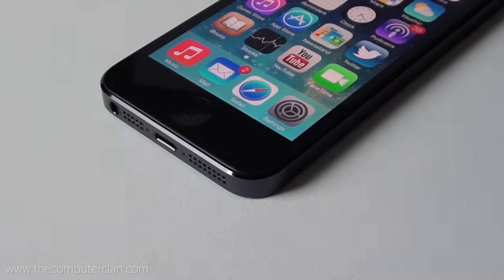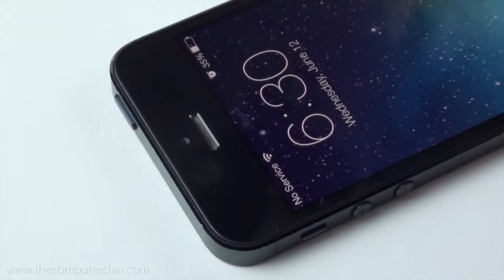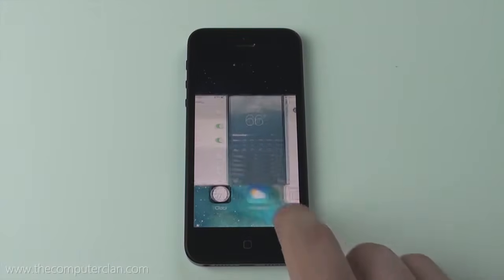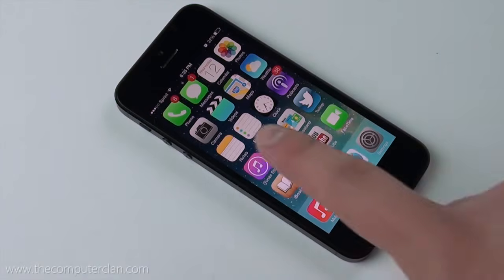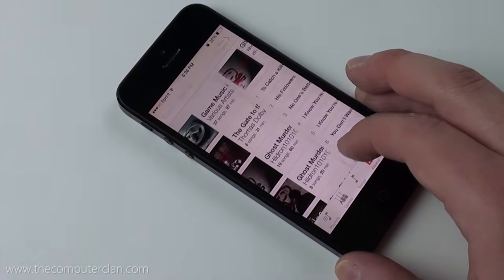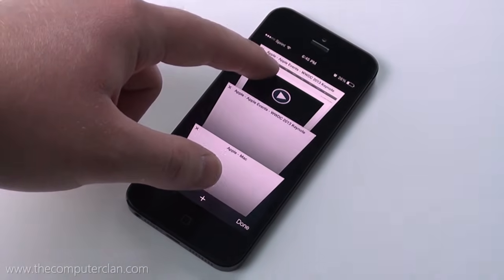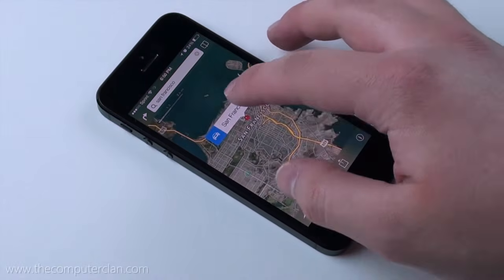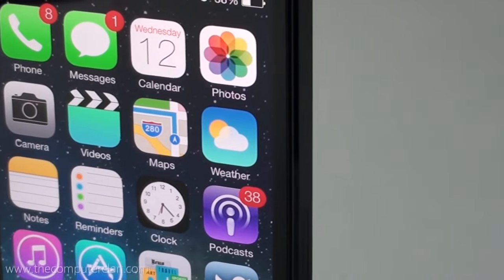A Tour of iOS 7 - Software Showcase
Apple is really shaking things up with their new mobile OS, iOS 7.

In addition to many new features, like Control Center, and new APIs, the system has a completely new interface, and that is the most amusing change. Take a look at some of the changes in this brief tour of iOS 7.